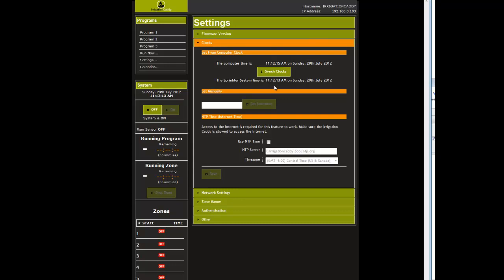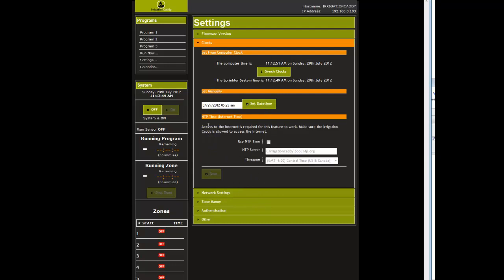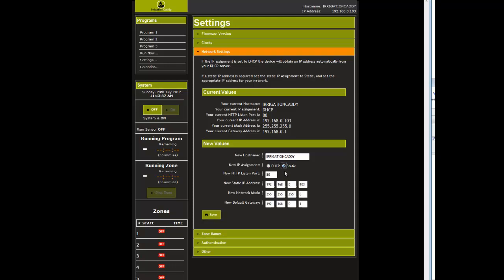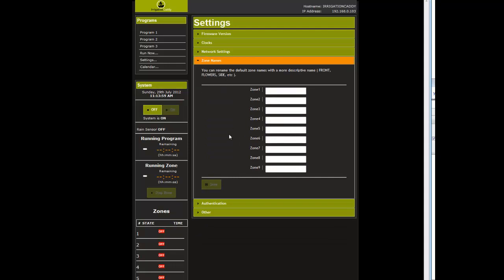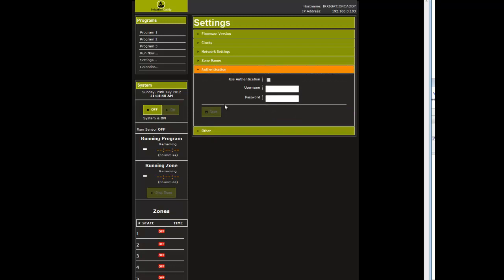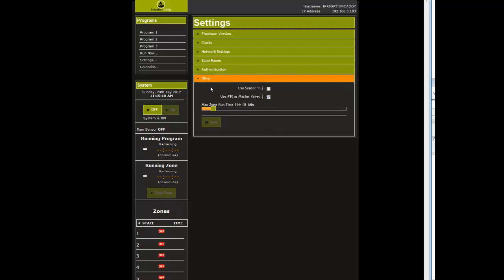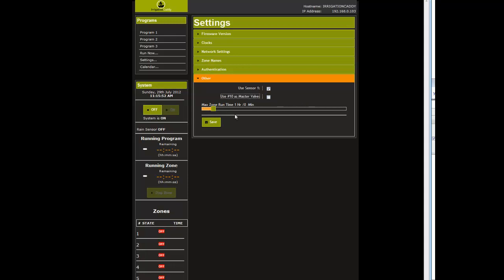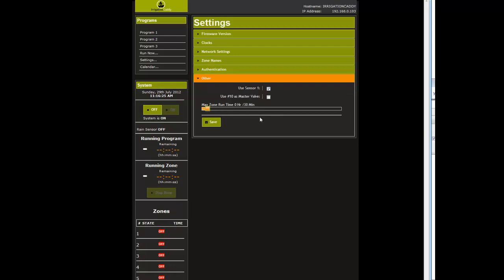IrrigationCaddy S1 Settings Page